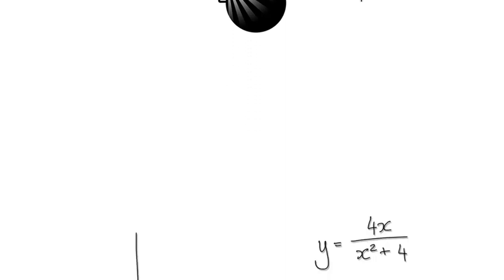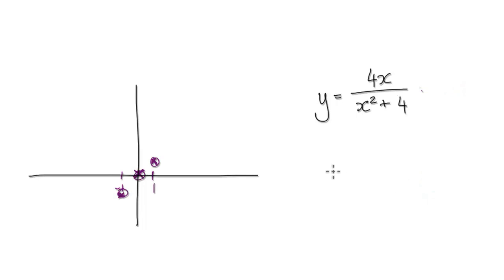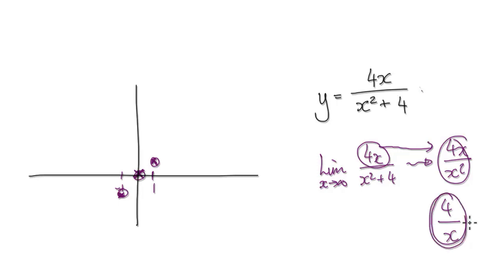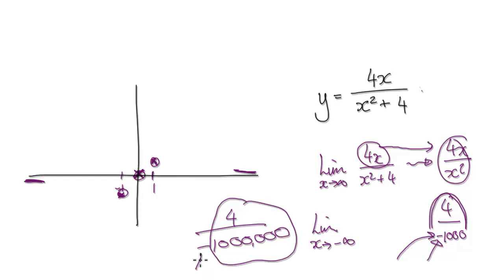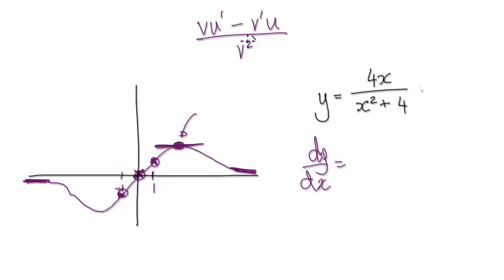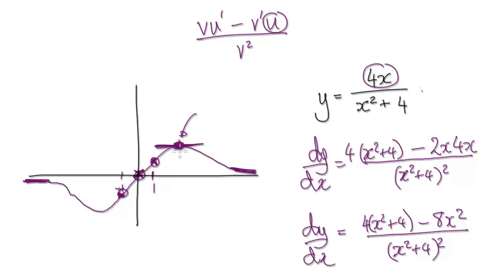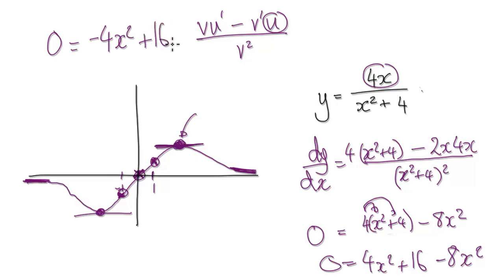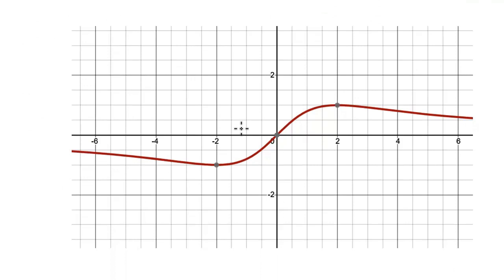Video 1416.16 - Sketching Rational Functions - Newton's Serpentine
Sketching Rational Functions - Newton's Serpentine